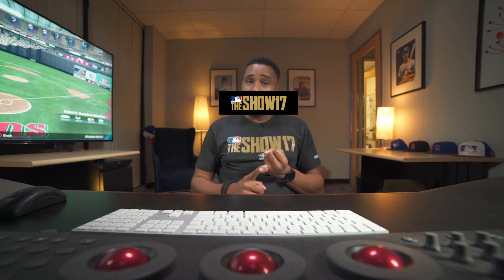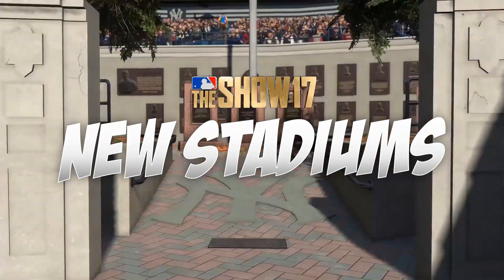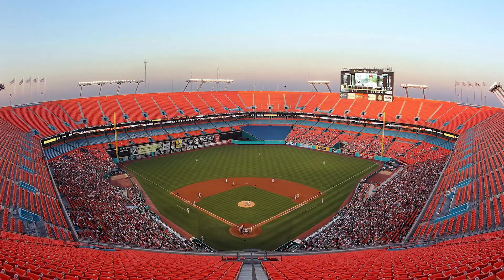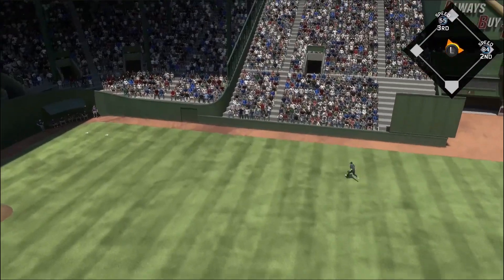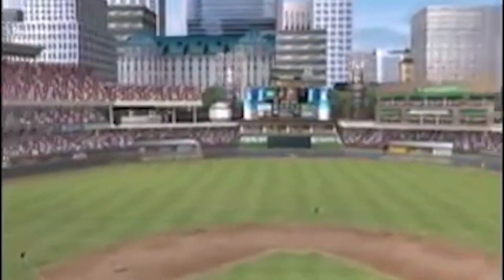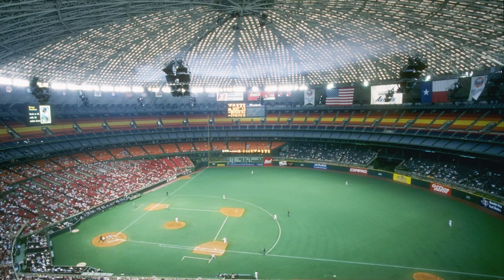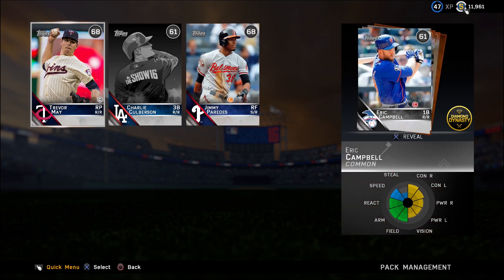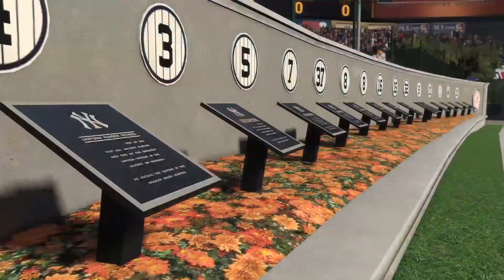MLB The Show 17 New Classic Stadiums Revealed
Thumbs up if you enjoyed this MLB The Show 17 New Classic Stadiums Revealed.